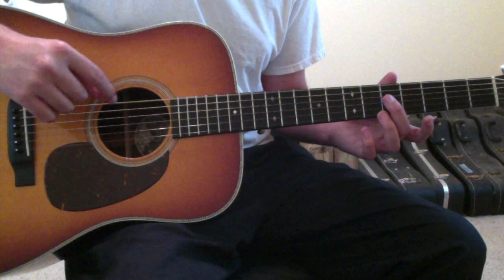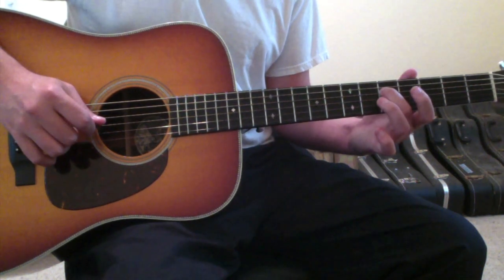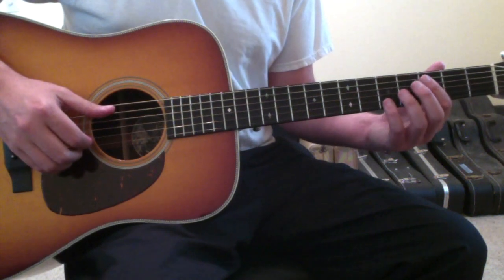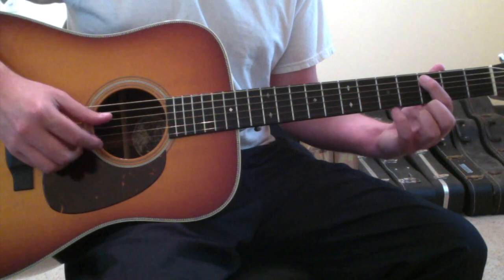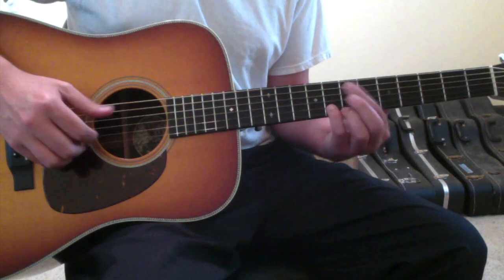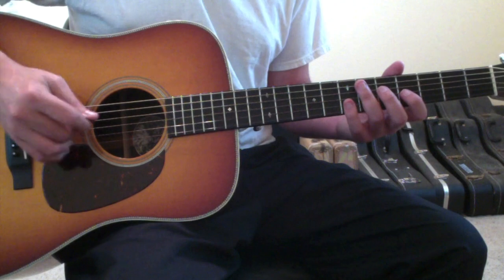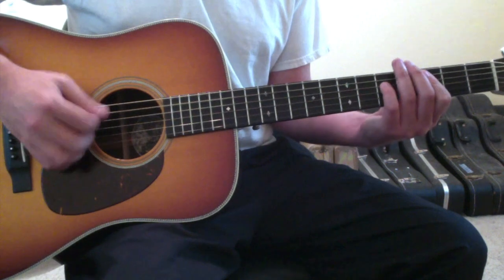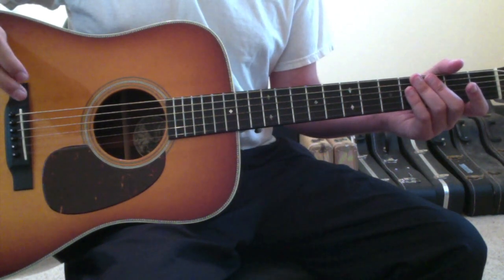Machine Gun Kelly I Think I'm OKAY (YUNGBLUD, Travis Barker) Guitar Lesson, Chords, Tutorial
Learn how to COVER the Machine Gun Kelly (with YUNGBLUD and Travis Barker) song I Think I'm Okay!  This guitar lesson teaches you everything you need to know for this song!

Machine Gun Kelly Guitar Lesson
Machine Gun Kelly I Think I'm Okay Guitar Chords
Machine Gun Kelly I Think I'm Okay
I Think I'm Okay Cover
Machine Gun Kelly Cover
Cover Song
MGK